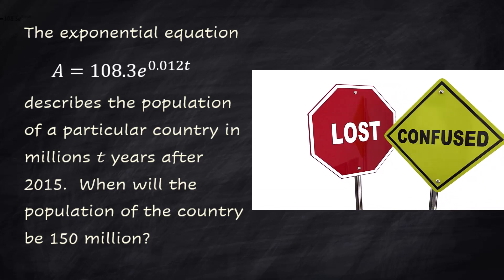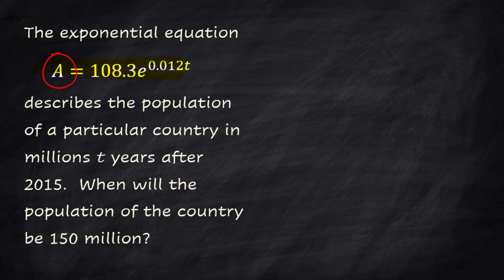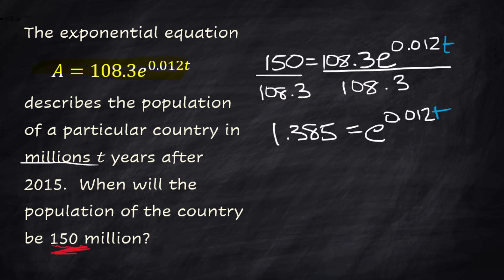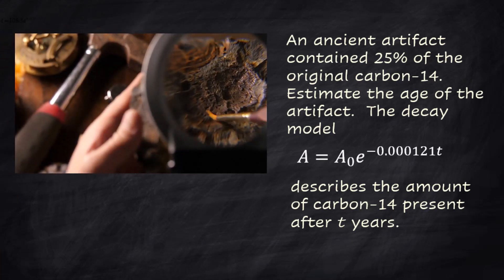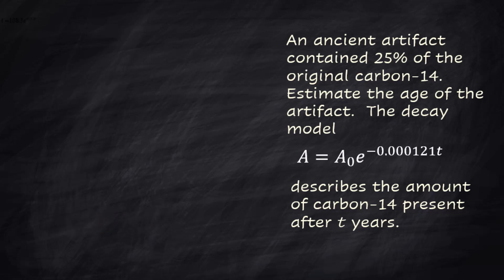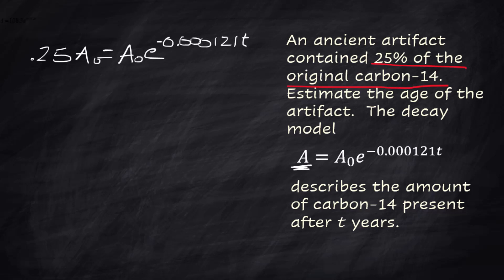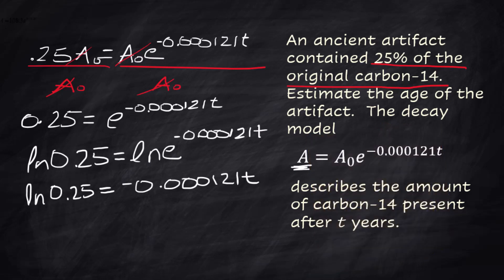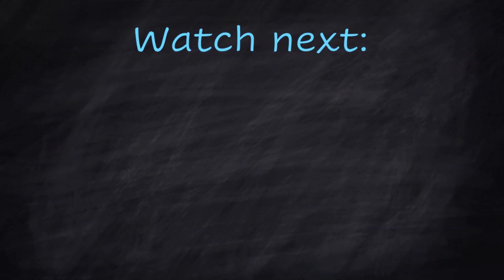2 Growth & Decay Problems | Exponential Equation Applications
Let's do 2 common problems together!